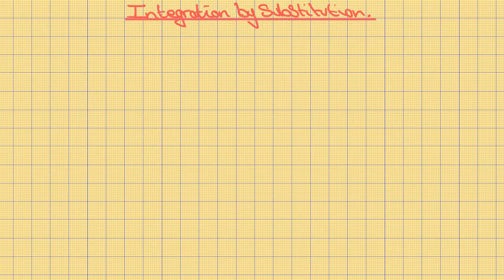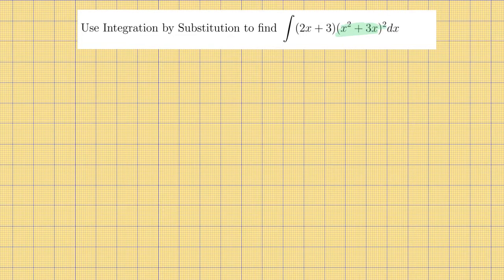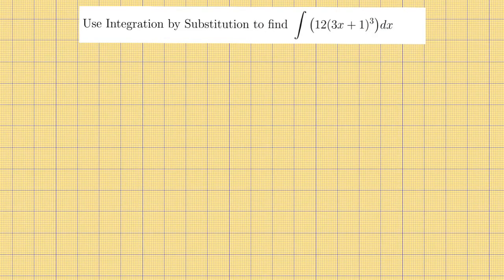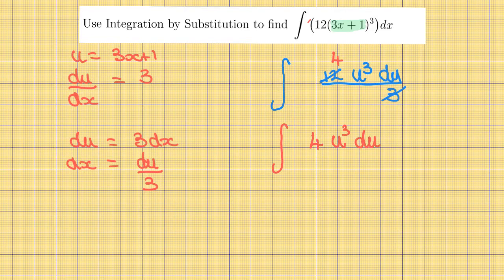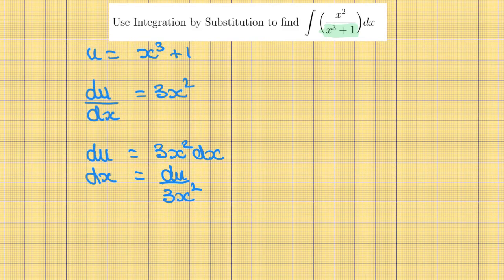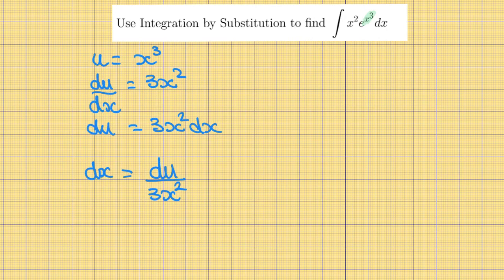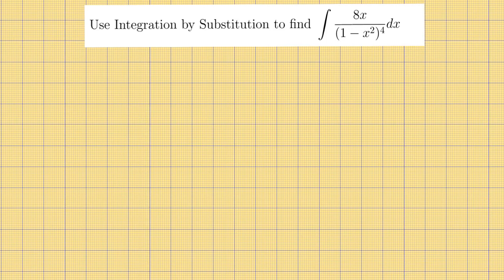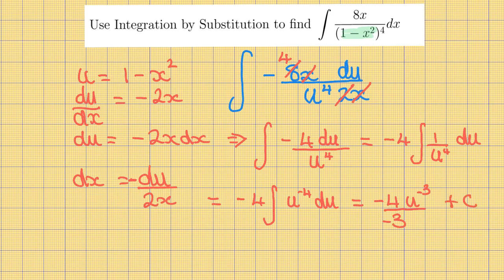Integration by substitution.